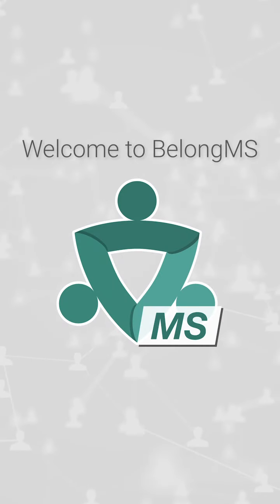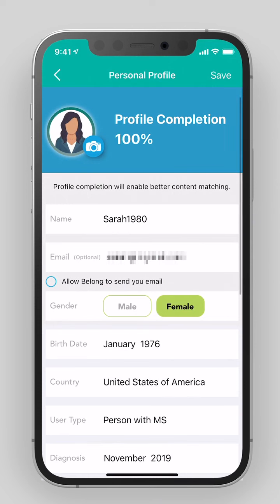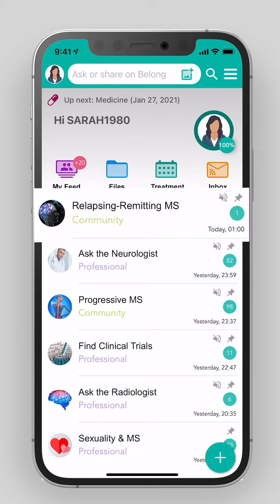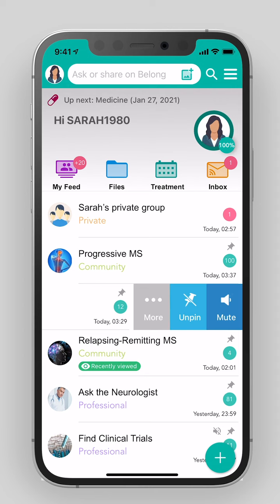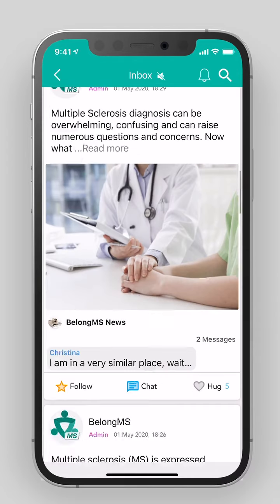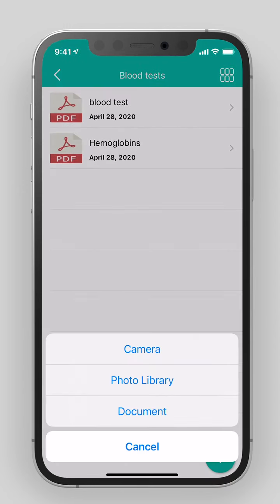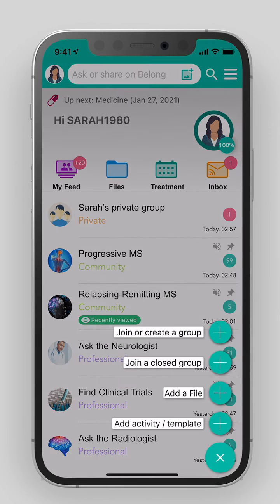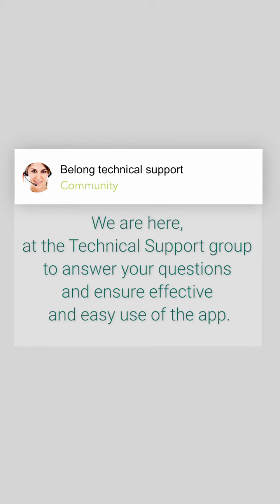BelongMS - Improving life with Multiple Sclerosis app tutorial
A professional & social network for Multiple Sclerosis patients and their families that provides access to medical professionals, medical binder management and personalized notifications.

Among Belong.Life’s brands are the world’s largest social and professional networks for cancer patients (Belong – Beating Cancer Together) and multiple sclerosis patients (BelongMS), as well as i-Belong, BelongIBD, BelongPSO, CoronApp (select countries), and more.